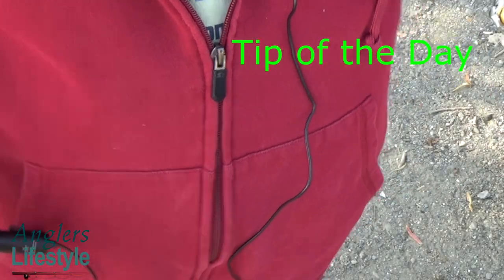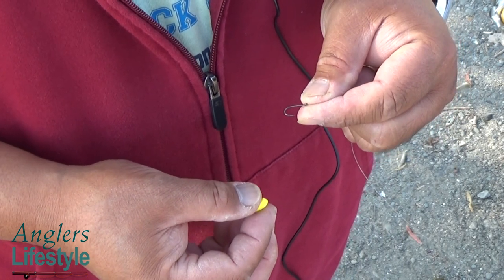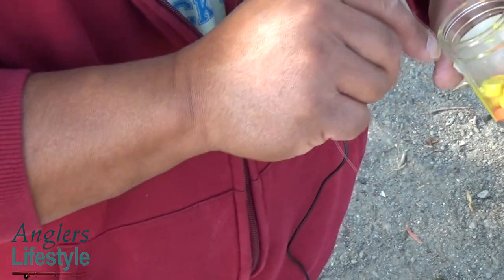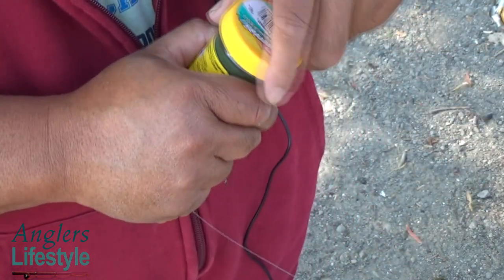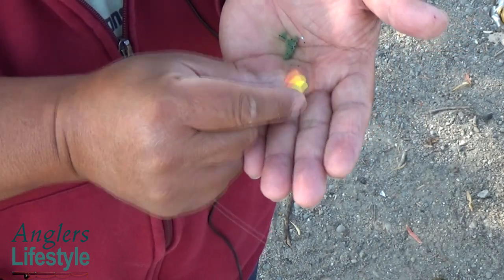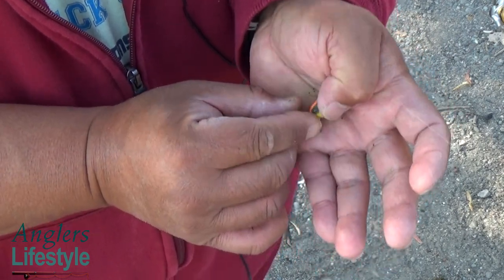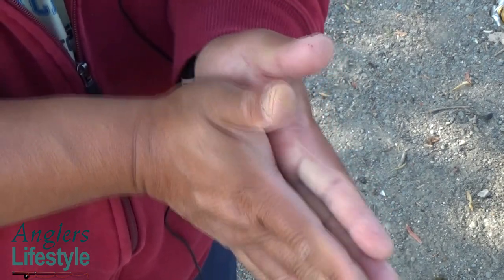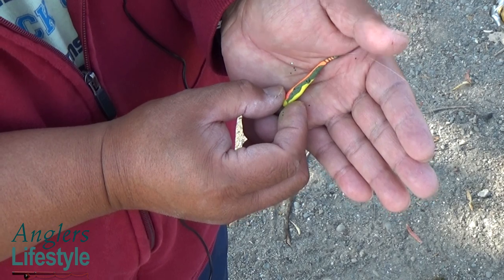How to shape trout dough bait to entice a fish strike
Berkley Powerbait Trout Nuggets